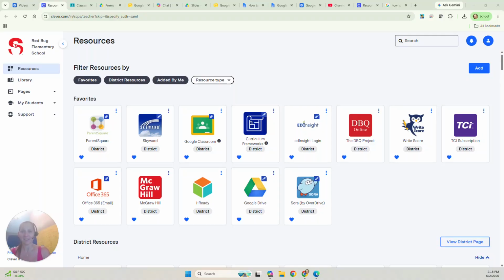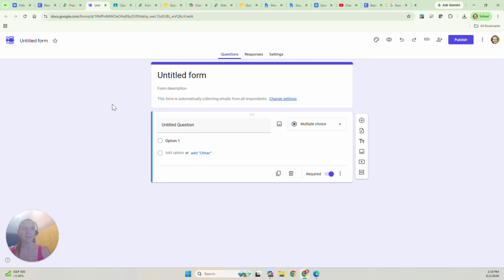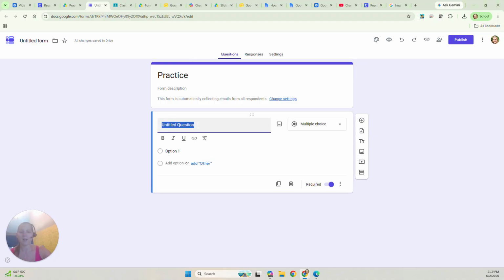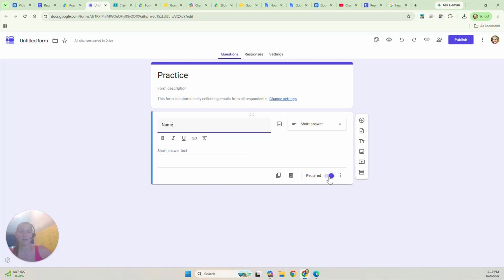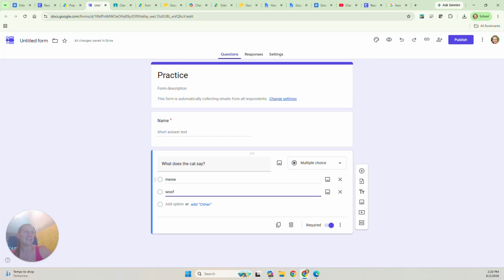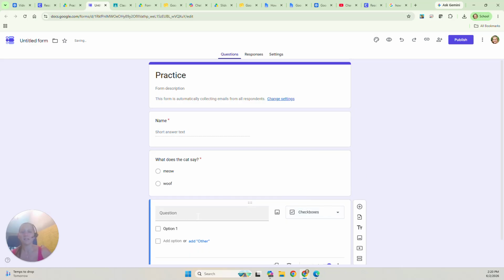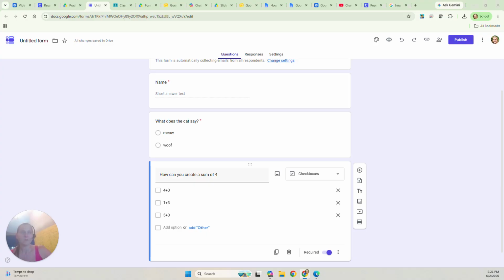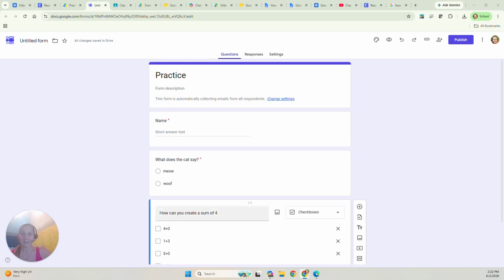Foundations of Google Forms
This video explains the basics of creating a Google Form to quickly collect information. It walks through opening Google Drive, selecting New and Google Forms, and giving the form a title, then adding questions starting with a required short answer “name” field when not anonymous. It demonstrates using short answer, multiple choice, and checkbox questions, including a checkbox example for a sum of four. Before sending, it emphasizes clicking Preview (the eyeball) to check how the form looks and catch typos or missing items.